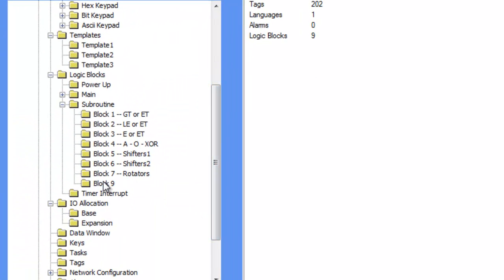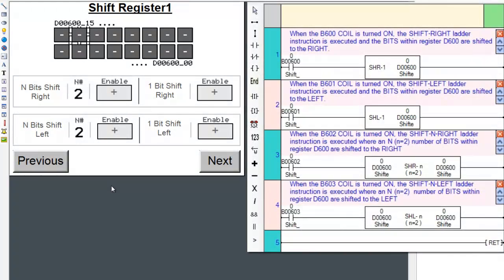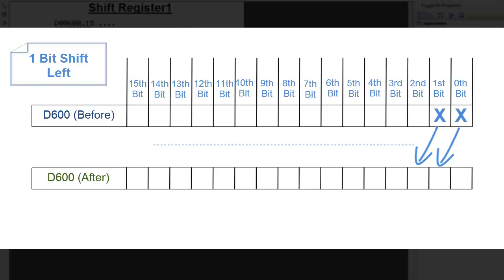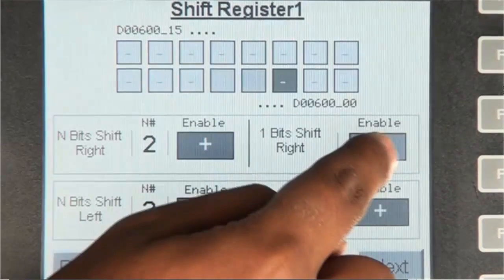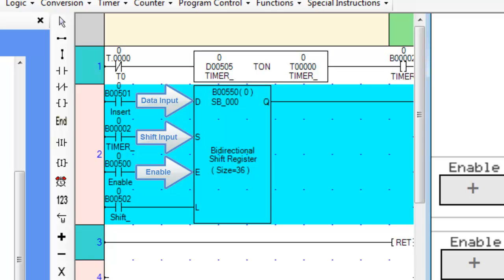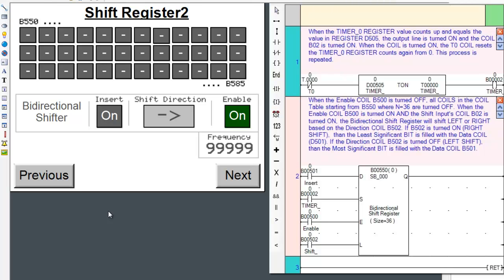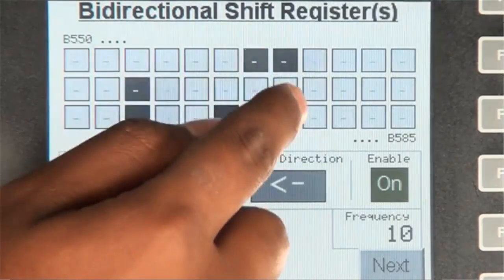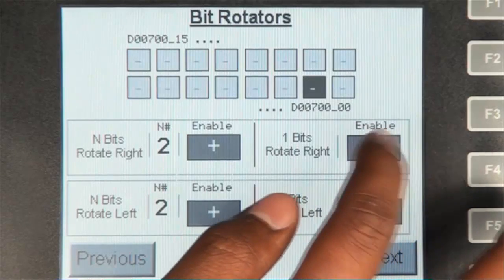Bit Shifters And Rotators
This video tutorial explains how to use the various Shift and Rotate instructions available under the Logic section in MAPware-7000.